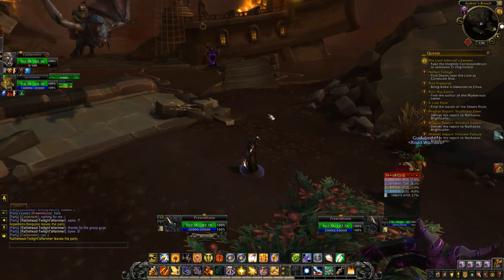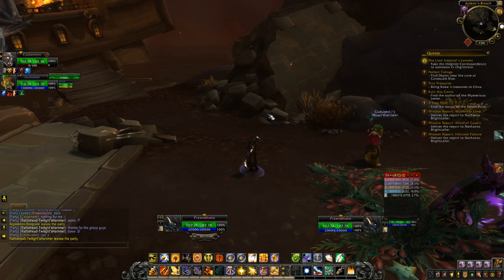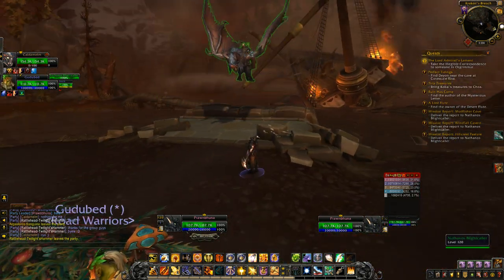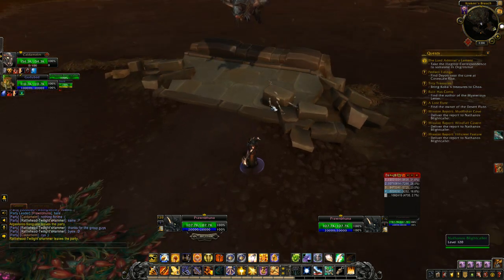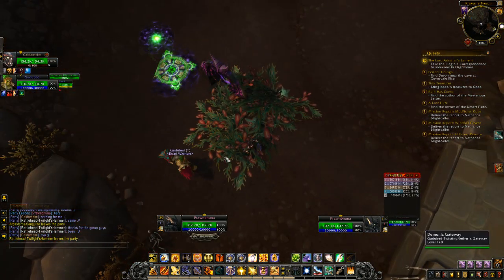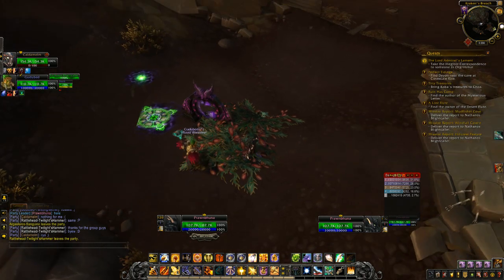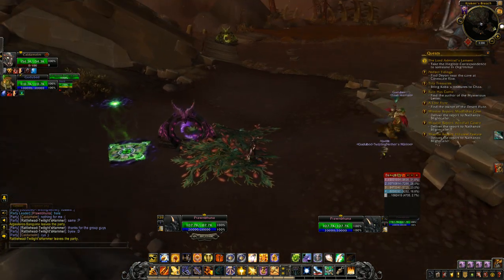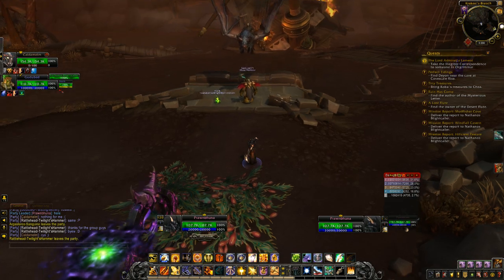WOW BFA Siege Of Boralus Last Boss Loot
WOW BFA Siege Of Boralus Last Boss Loot location, please like and sub for more content